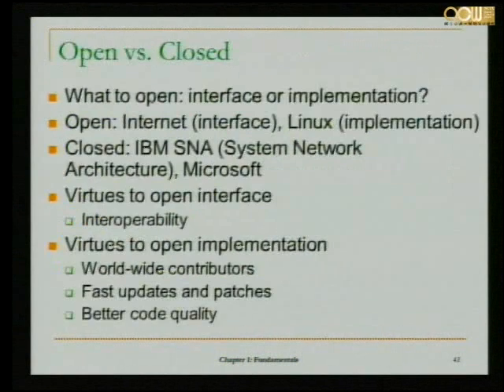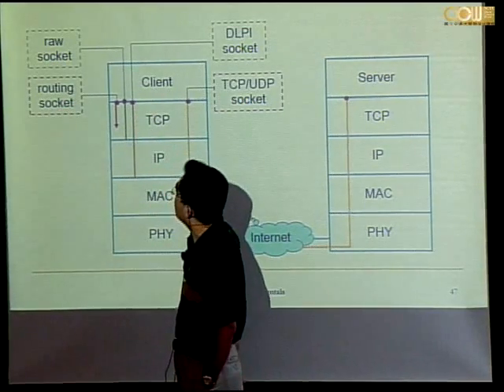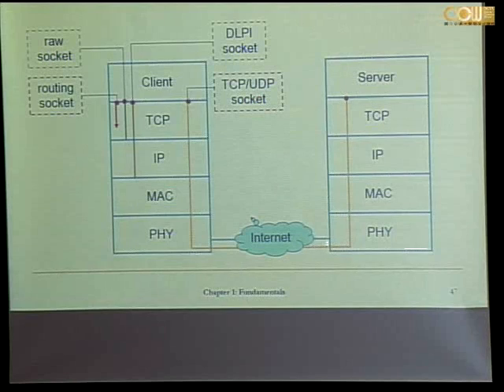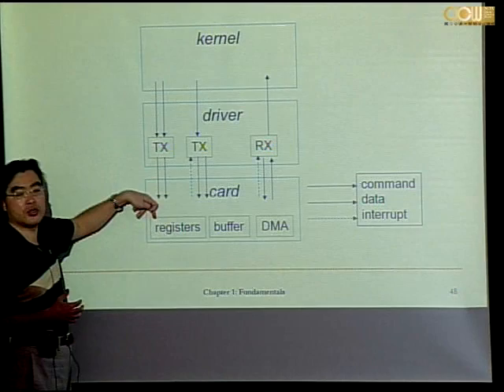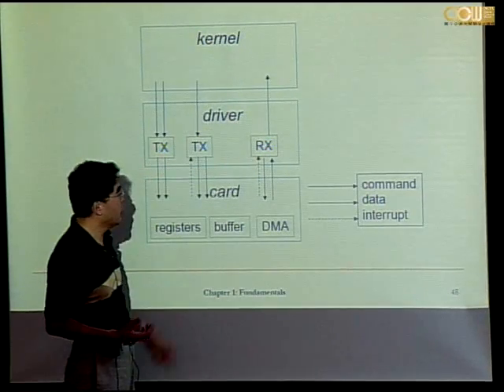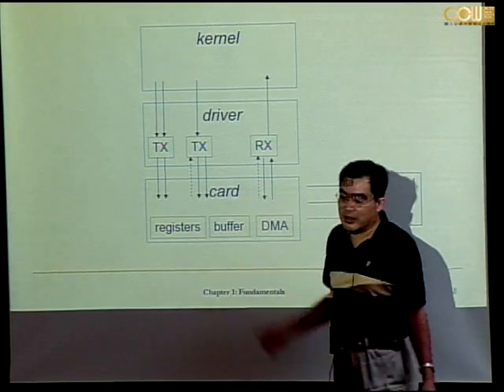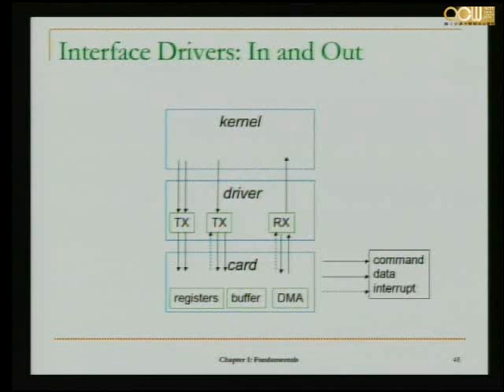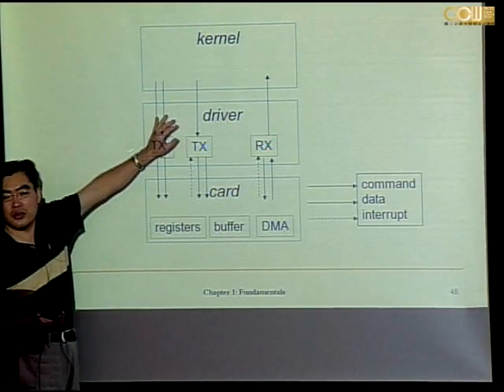Lec07 計算機網路 第一章 Fundamentals (6/9)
1.4 Open source implementations(Continue)